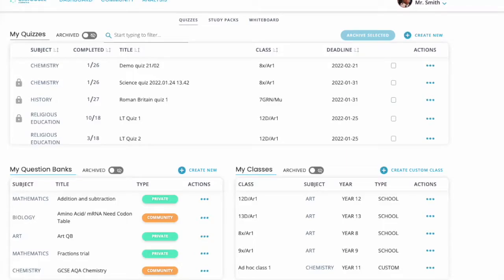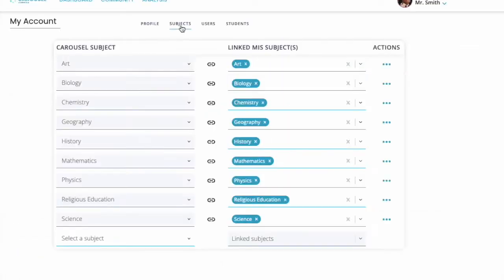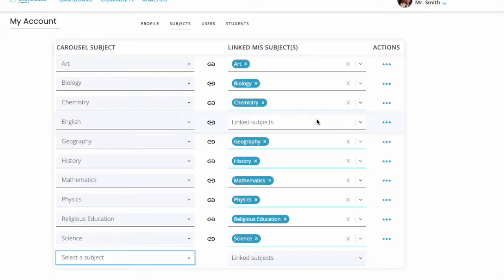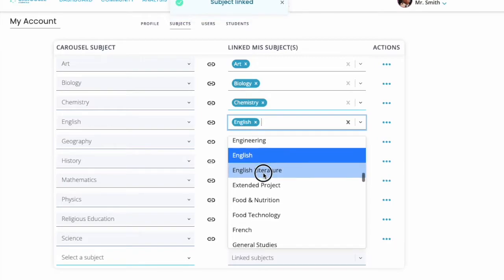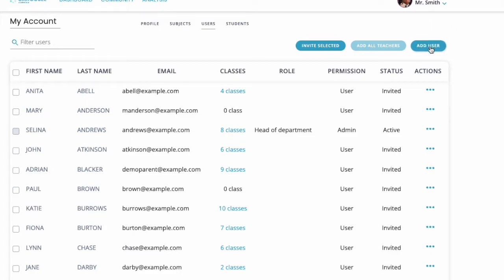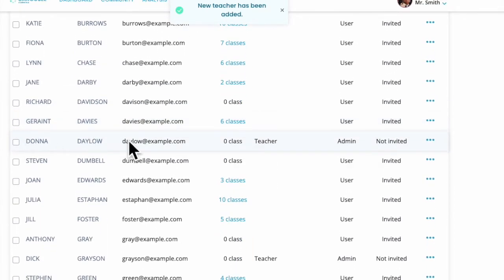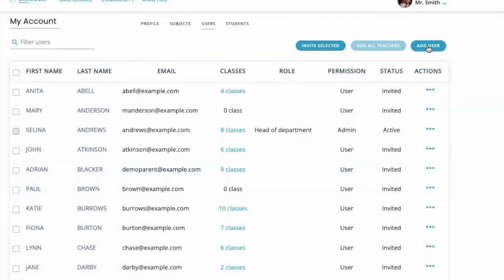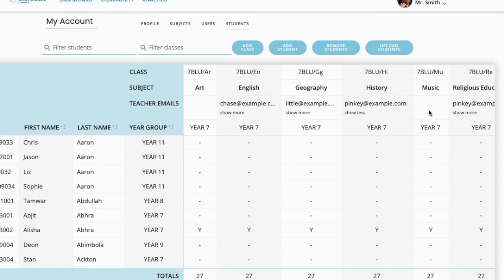Getting Started with Carousel (Platinum MIS)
Chris demos how to get set up with a Platinum MIS Carousel account